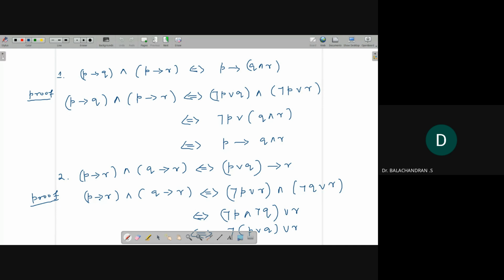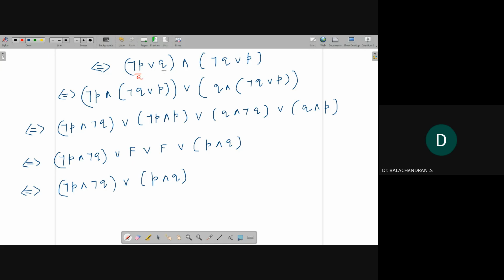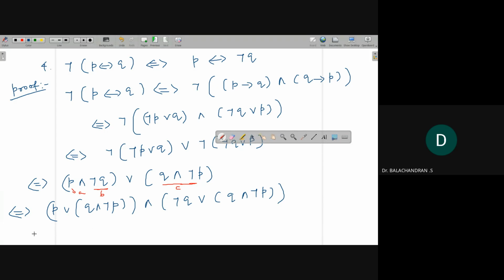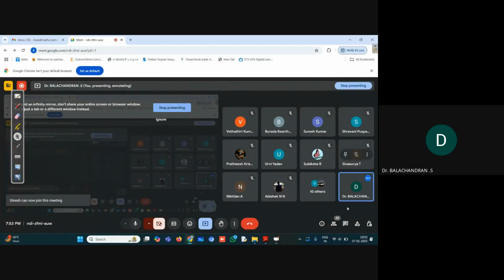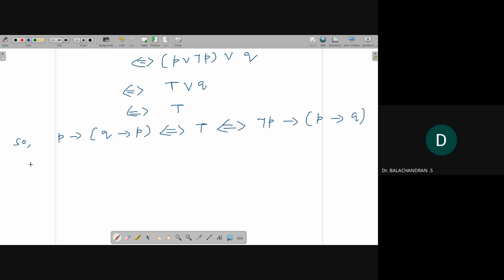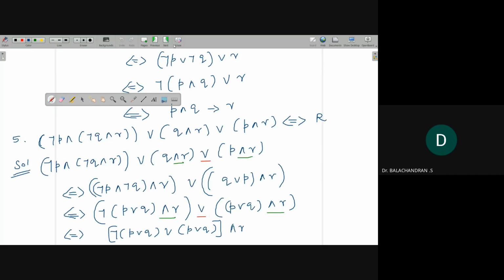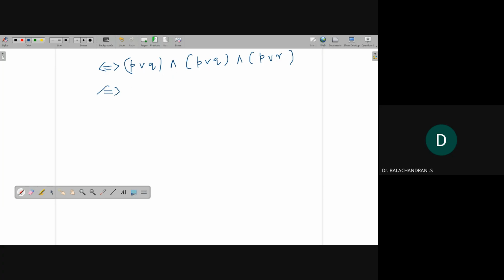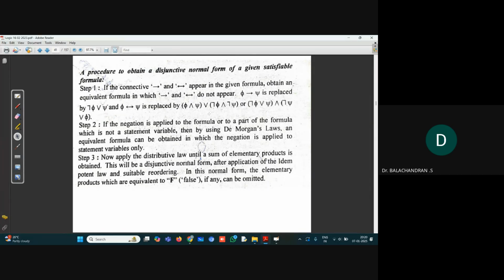Logic - Lecture 2